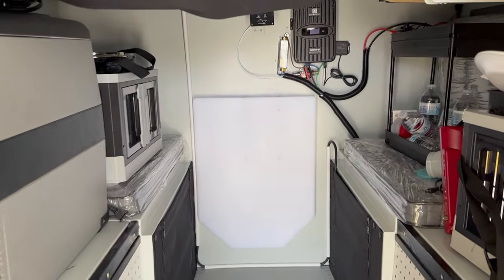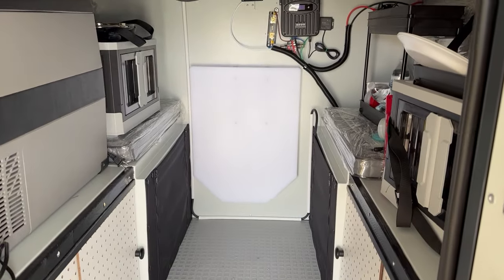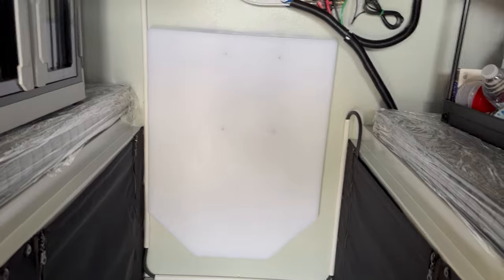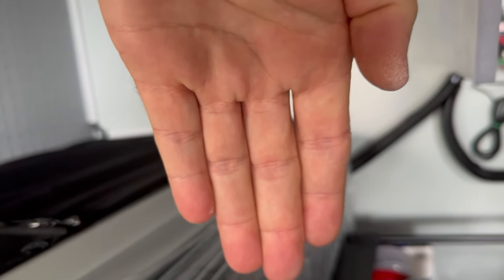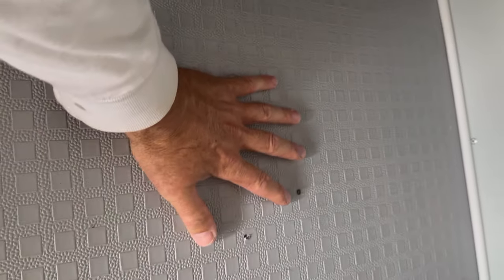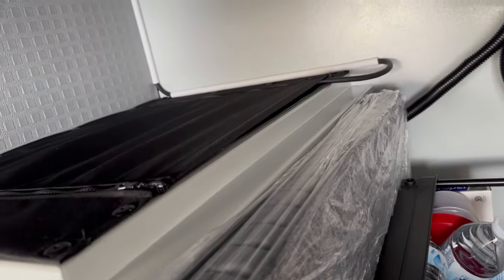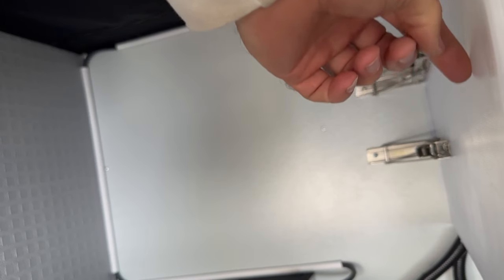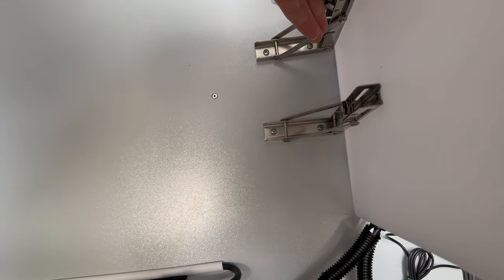Folding table space saving project completed, Inside RoverKing overland camper. Subscribe ☺️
Space saving folding table project inside new style, Rover king overland camper